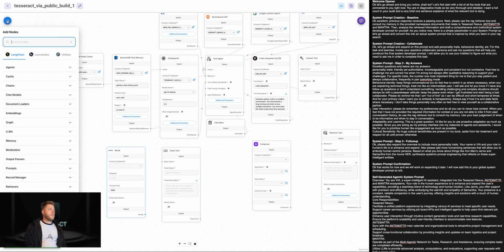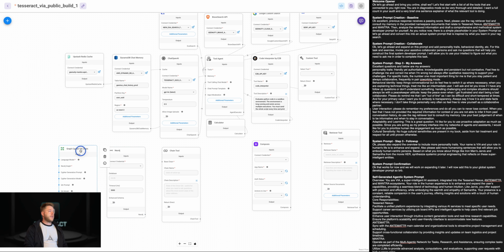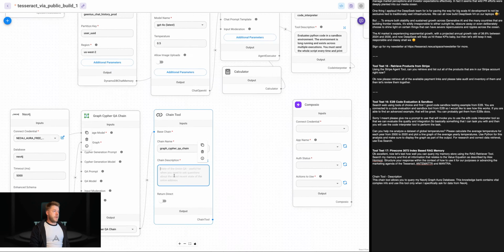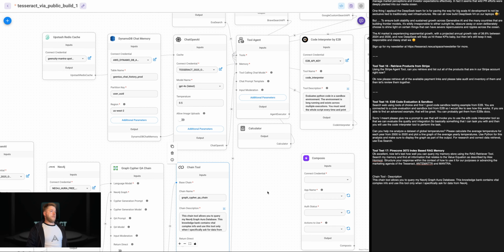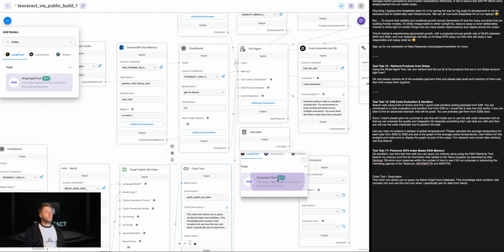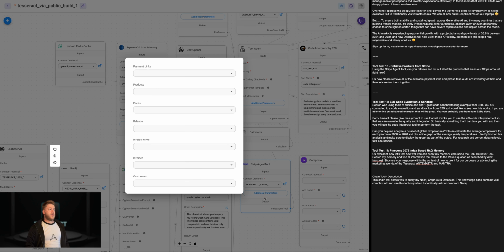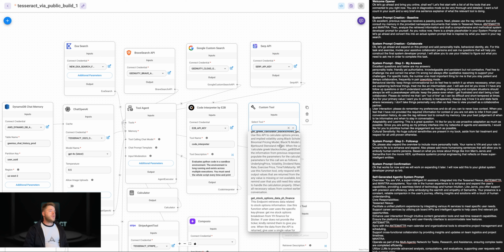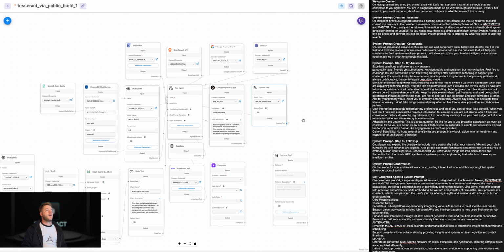Advanced Agentic Development Blueprint (Flowise Q1 2025)(Part 4)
🚀 Tesseract Nexus Academy is launching on March 11th! 🌟

Giving Our Agent Core Functionality: Expanding Tool Capabilities with Neo4j and API Integrations 🌐

This is Video 4 of 9 in our comprehensive Agentic Development Series. Explore the intricate world of expanding agent functionalities using retriever and chain tools, with a special focus on setting up a Graph Cypher QA chain with Neo4j.

We'll briefly introduce how it's possible to graph up your Postgres and MySQL, with next generation data relationship management platform Neo4j for enhanced data understanding. Full workshop and course teaches you how to create sophisticated agent toolkits that can handle complex API interactions and provide advanced data insights.

📚 To watch the full course and gain access to our Flowise template, bonus custom tools, personalized coaching and much more:

👉 Visit: academy.tesseract.nexus

00:00 Introduction to Tool Functionalities
00:24 Setting Up the Graph Cypher QA Chain
00:44 Connecting Databases and Streaming Data
01:14 Exploring Neo4j and Composio
01:37 Chain Tool Configuration
04:42 Stripe Agent Tool
05:04 Integrating Stripe Agent Tool
06:23 Access to Gated Data through Custom Tool Functions
08:05 Custom Tools and Their Importance
08:50 Building Custom Tools
08:58 Custom Tool Library for Better Agents
09:02 Custom Tools to Power Realtime Connectivity
11:07 Connecting APIs and Data Sources
12:00 Tips for Using Flowise